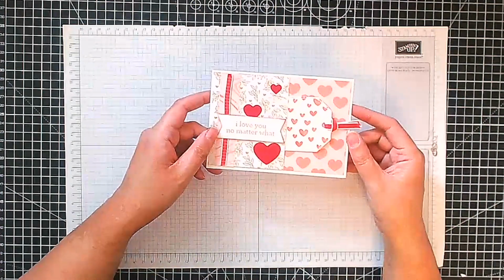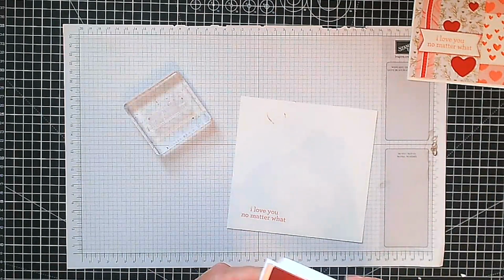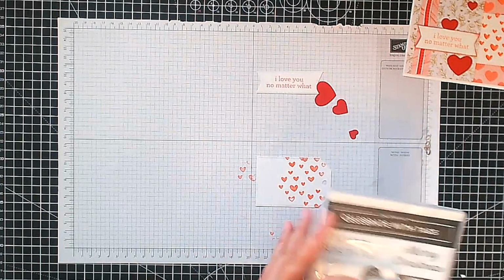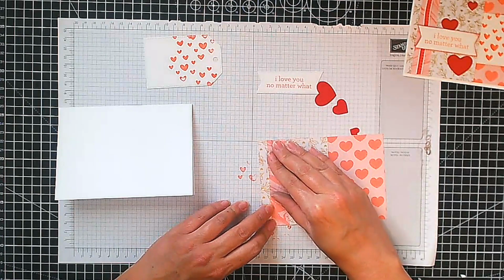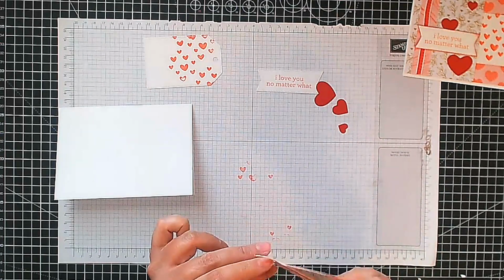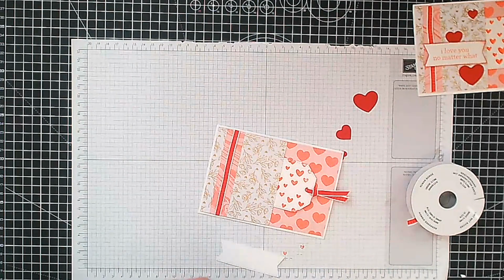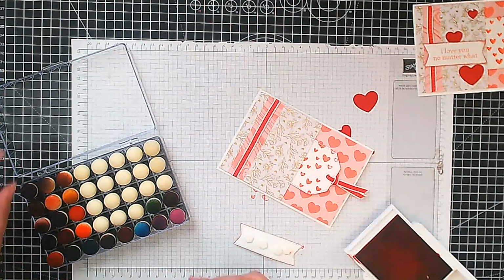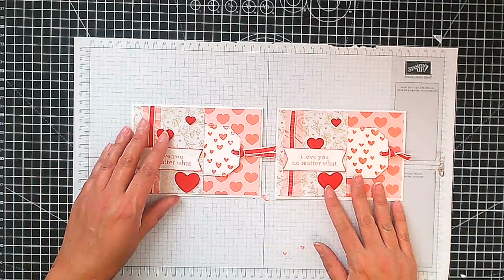How to Make a Tag Love Card - Most Adored - Valentine - Stampin' Up!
Make a pretty Valentine's card featuring a hidden tag featuring products from Stampin' Up!

My Links

• Most Adored 12" X 12" (30.5 X 30.5 Cm) Specialty Designer Series Paper [162976] £16.00